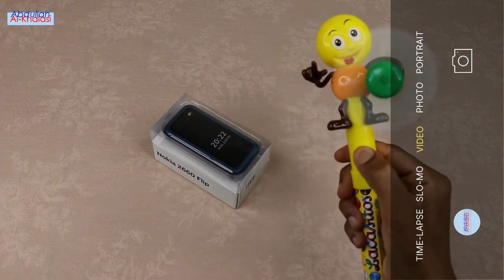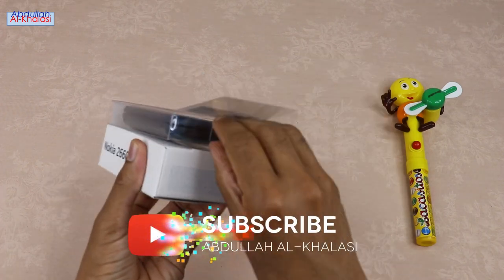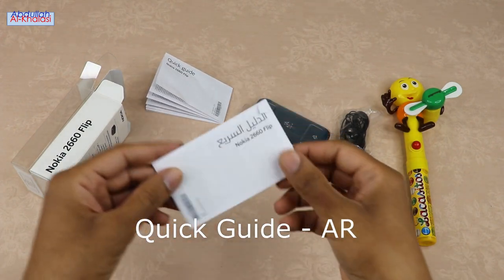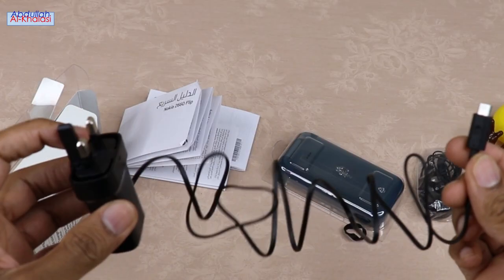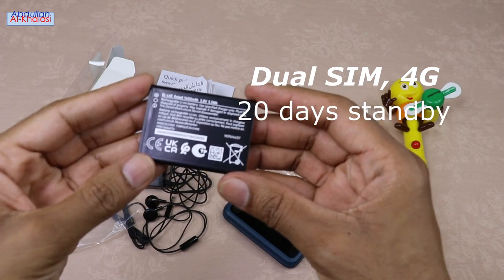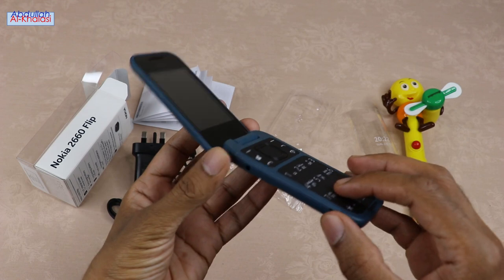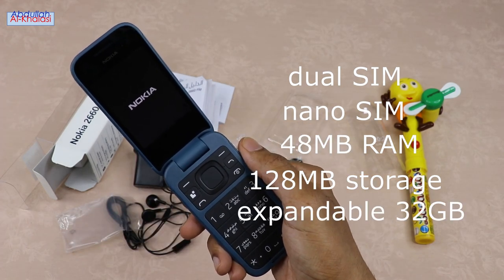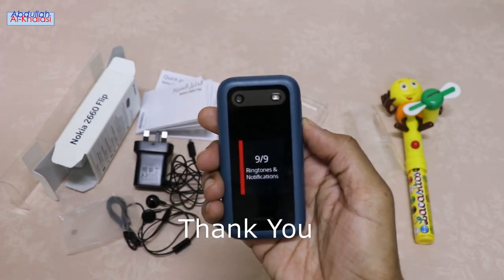Nokia 2660 Flip Phone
INTRODUCTION
In this thrilling video, get ready to witness the unboxing and review of the iconic Nokia 2660 flip phone, a classic flip phone that defined an era of mobile communication. I will explore its design, features, and functionality in one comprehensive video.

From its compact form factor to its user-friendly interface, discover why the Nokia 2660 flip phone, remains a timeless favorite. Experience the retro charm of the Nokia 2660 as I dive into its performance and the key features in my review. Relive the days of simplicity and reliability with the Nokia 2660 flip phone unboxing and review on my channel. Join me as I examine the build quality, battery life, and overall user experience of the Nokia 2660.

Do not miss out on the nostalgia and functionality of the Nokia 2660 flip phone —watch my video now for a blast from the past! If you have dual SIM cards with 4g, you can get up to 20 days of standby time with this Nokia 2660 flip phone, and you can get about 6 hours of talk time on a single charge. You can use this Nokia 2660 flip phone as a secondary phone to make calls and benefit from the extra battery life.